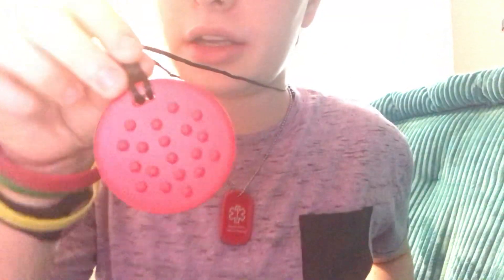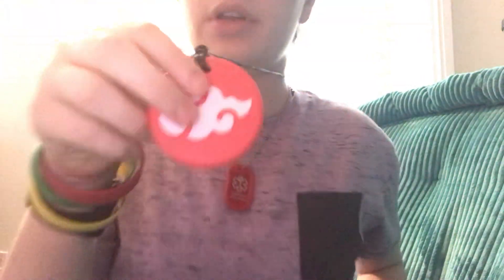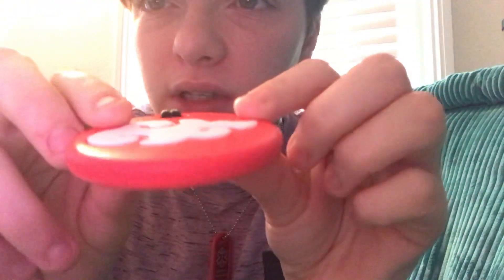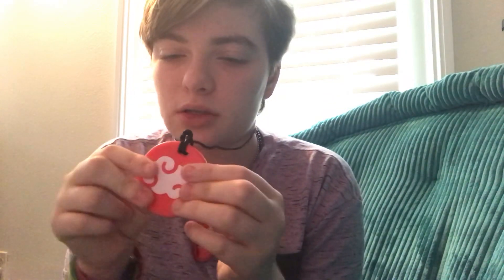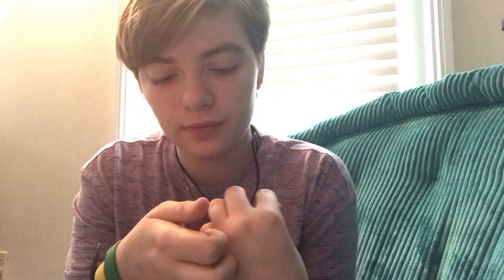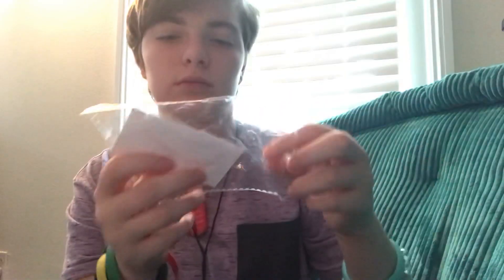Chewy necklace review